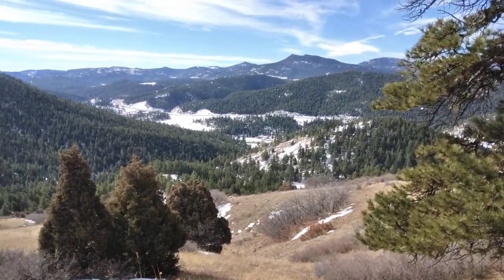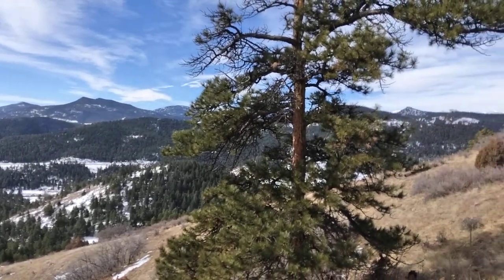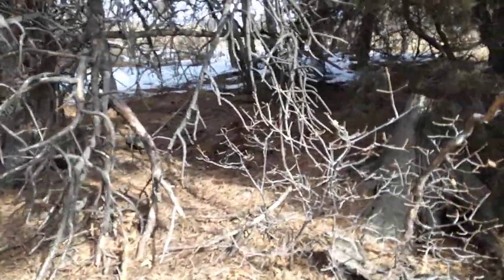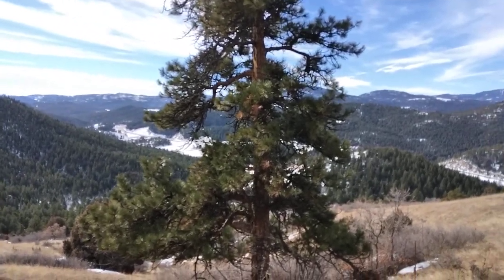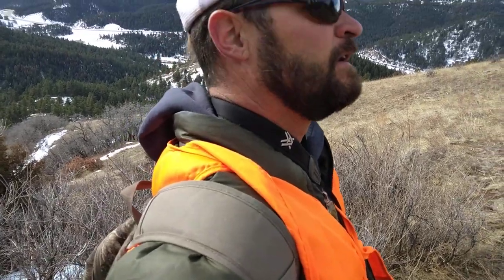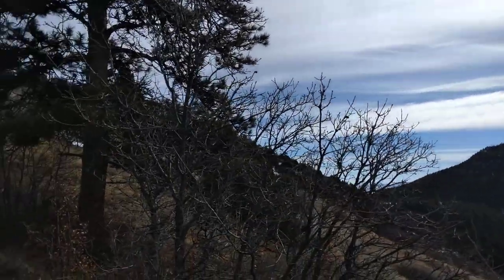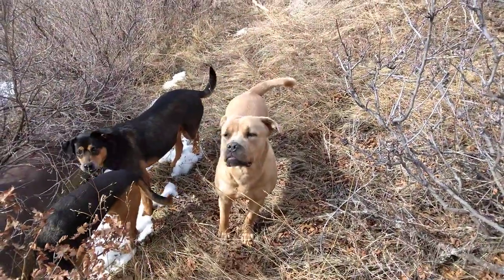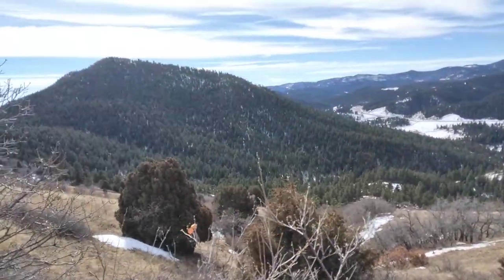SEARCH FOR JACOB PADDOCK WEEKS: part 3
Part 3: Day 3 of the Search for Jacob Paddock Weeks. We are hard at it on this beautiful February day.  We can confidently say that we cleared the "Sunny sides" of Lindo Mountain. We ate not giving up !